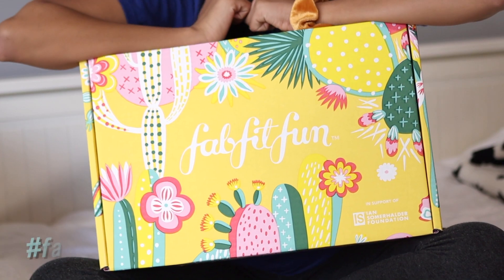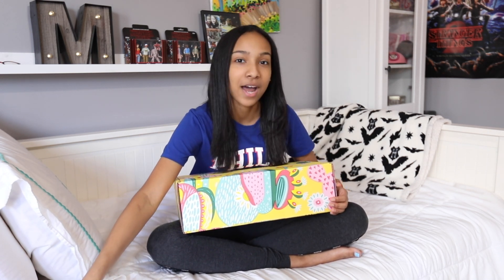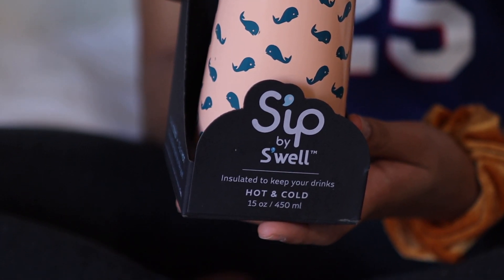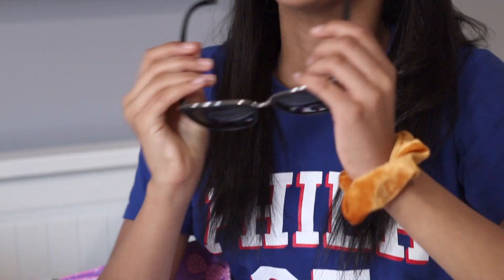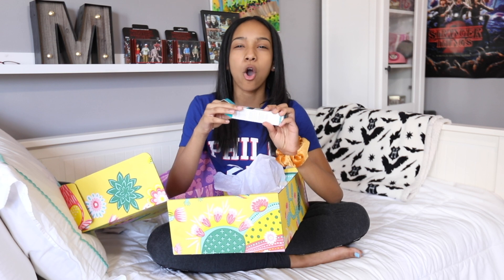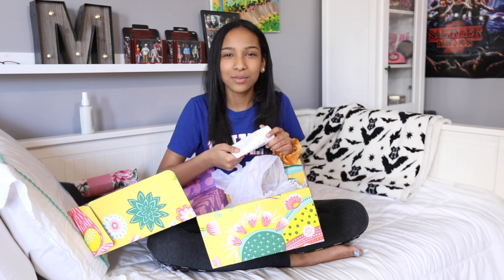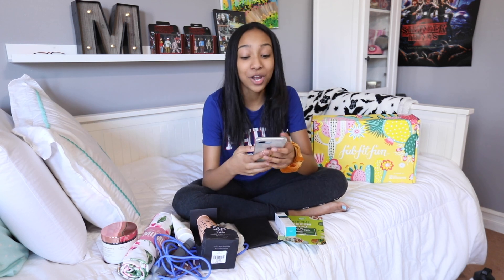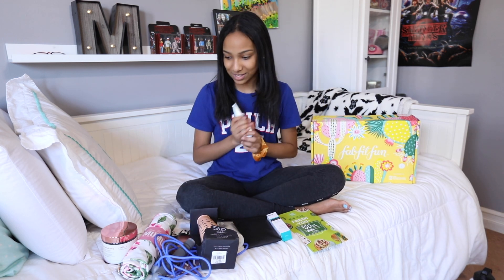FabFitFun Spring 2019 Unboxing | Morgan Jean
I got a FabFitFun Box!!!  This is my impression of the FabFitFun box and all opinions are my own.